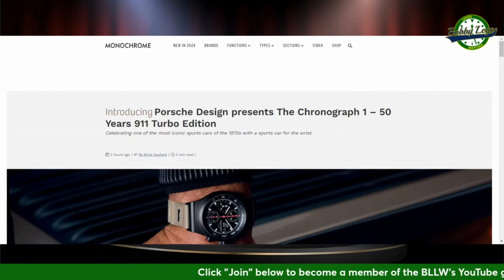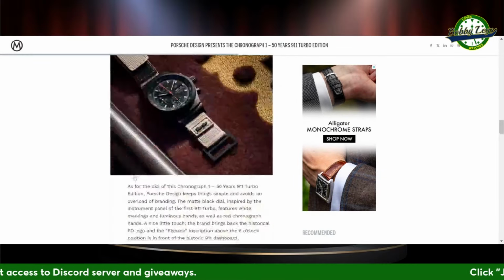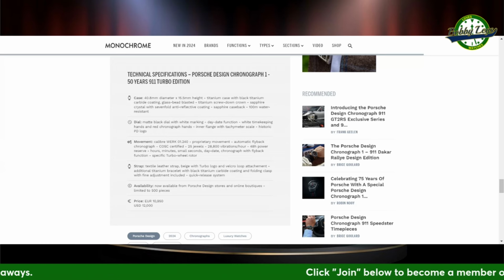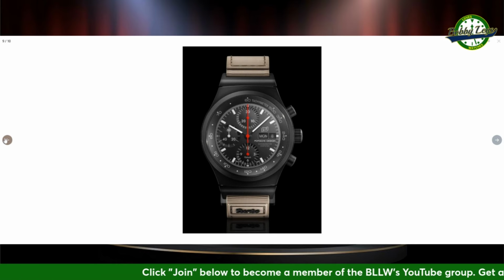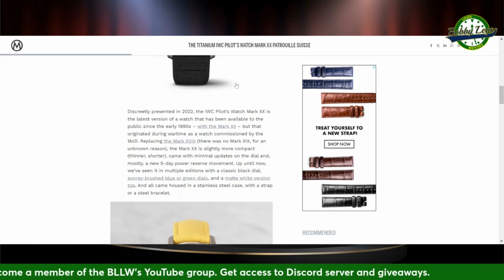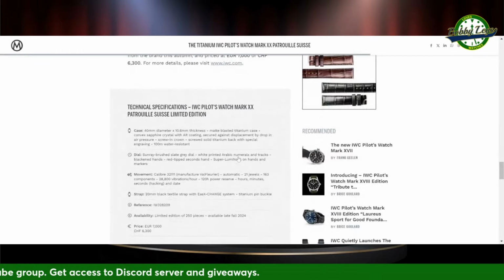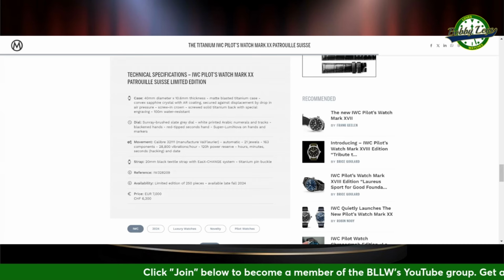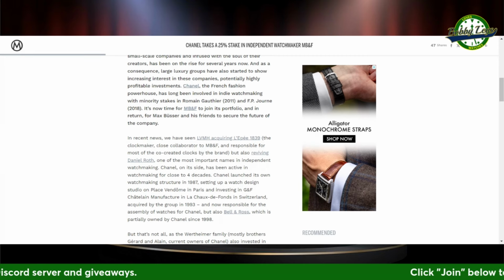CHANEL BUYS piece of MB&F - IWC and Porsche Design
*watch in 1.5x speed...it will make the viewing experience much better lol

Click "Join" to become a member of the Bobby Legs Loves Watches YouTube community. Get access to a discord server and connect with other watch enthusiasts. Also get more opportunities to win free stuff!